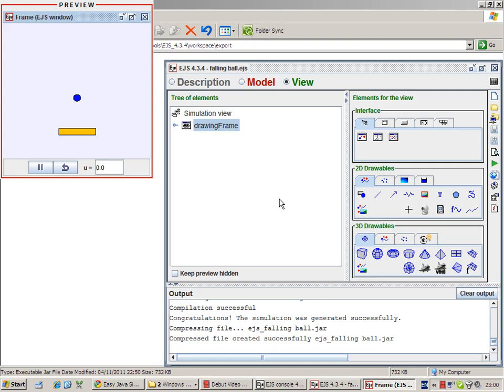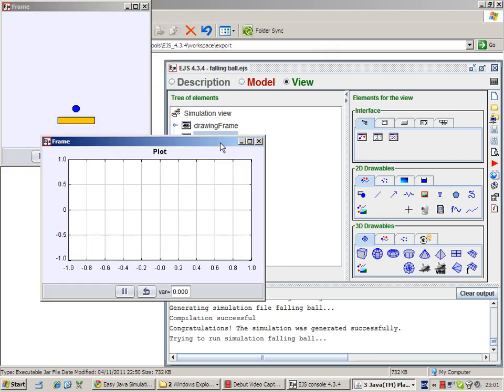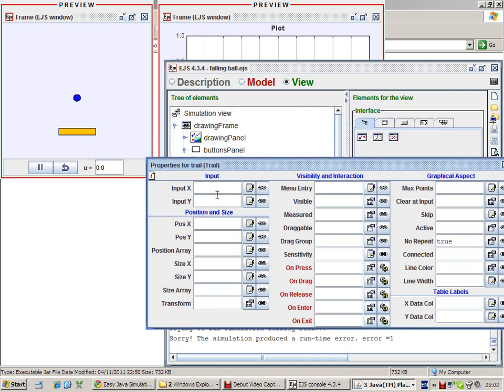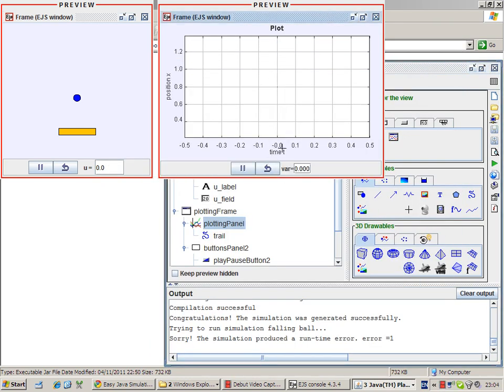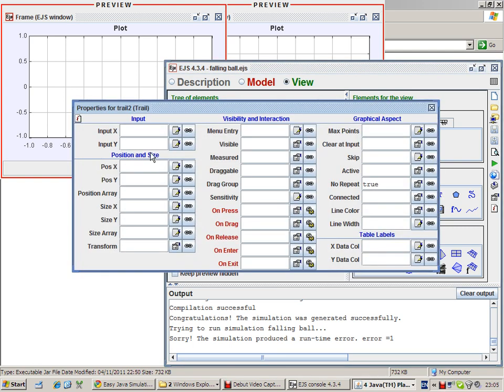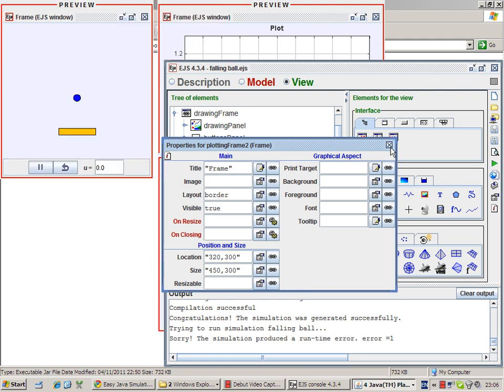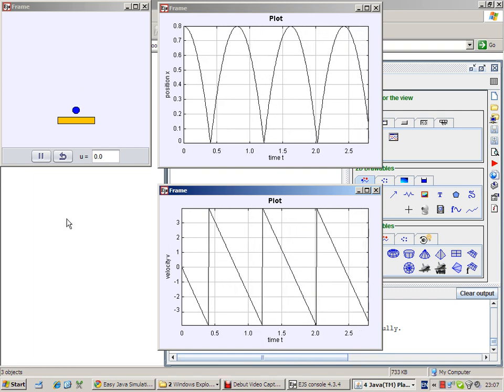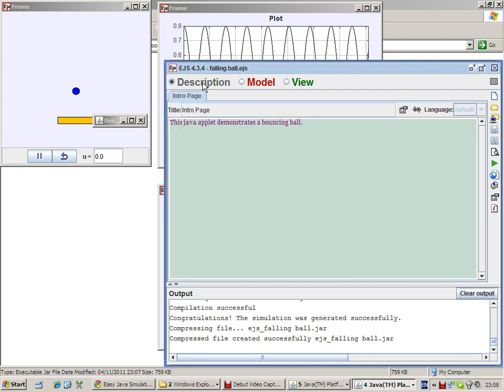creating java applets 9